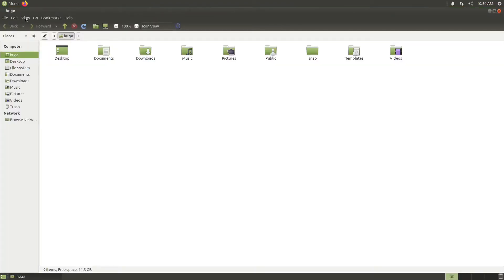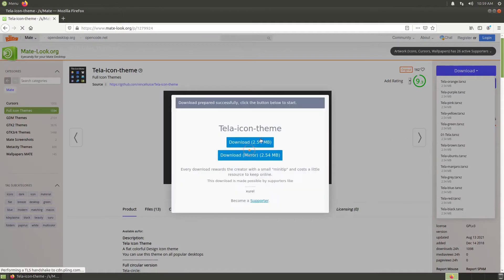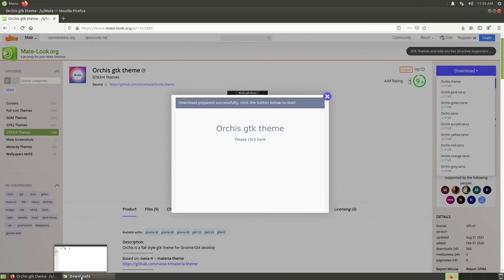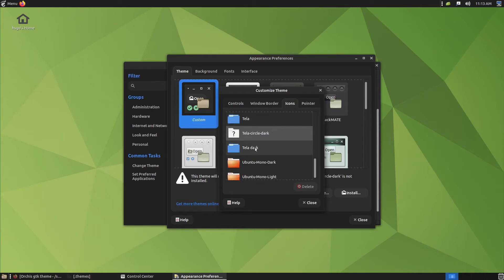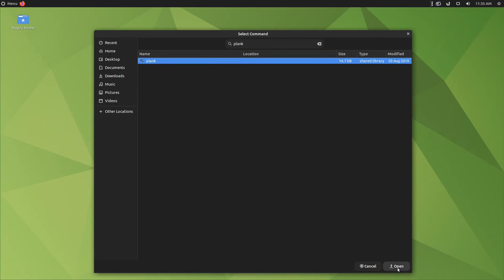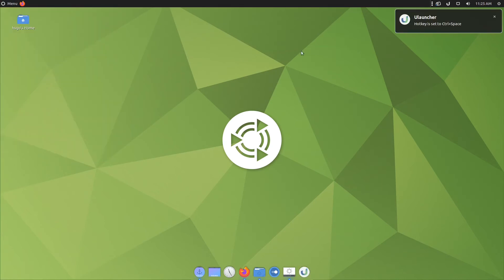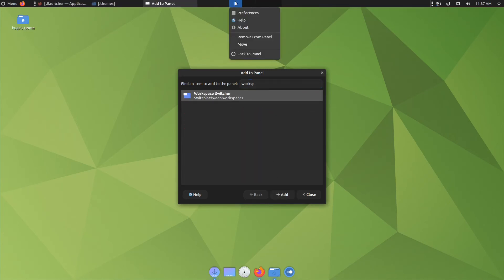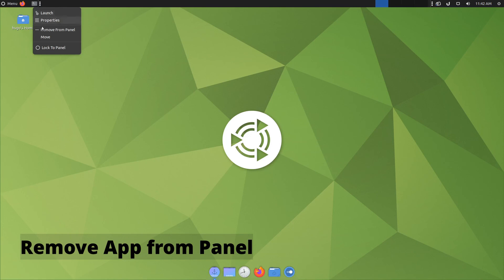How to customize Linux desktop | Mate edition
Simple tutorial on how to customize Ubuntu Mate.

Timecode:
0:00 - Introduction
0;45 - Themes and Icons
1:59 - Application Dock in Ubuntu Mate
2:17 - Alfred alternative launcher in Ubuntu Mate
2:41 - Ubuntu Mate basic panel modification
3:21 - Ending